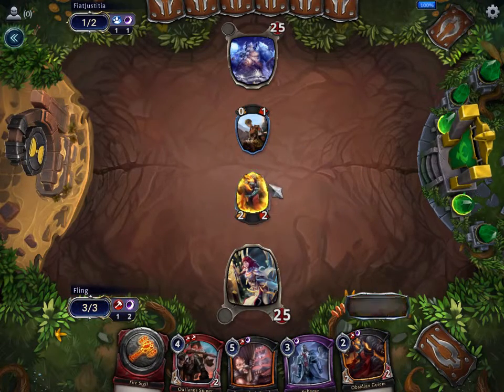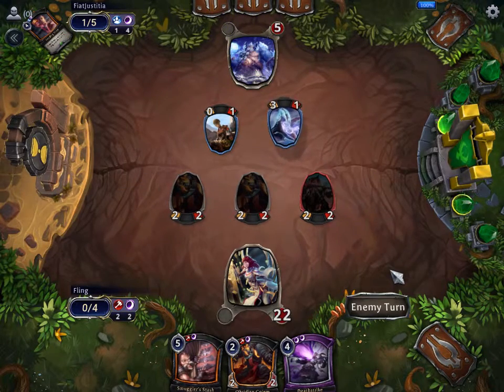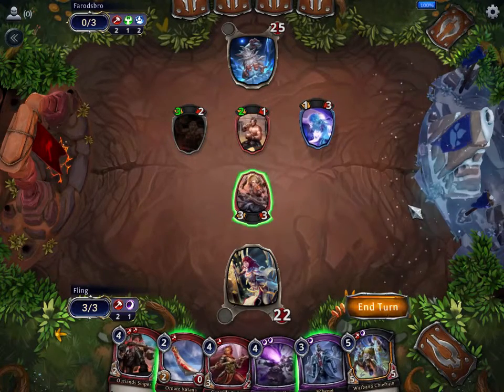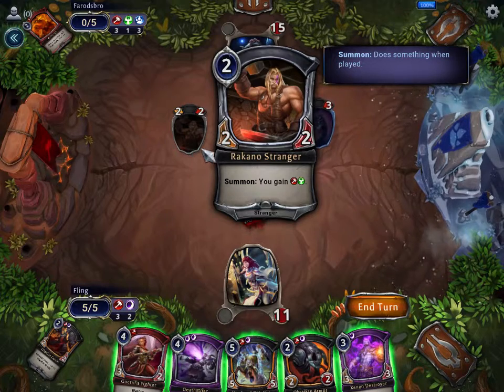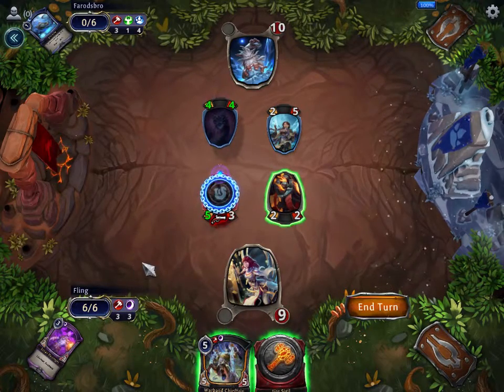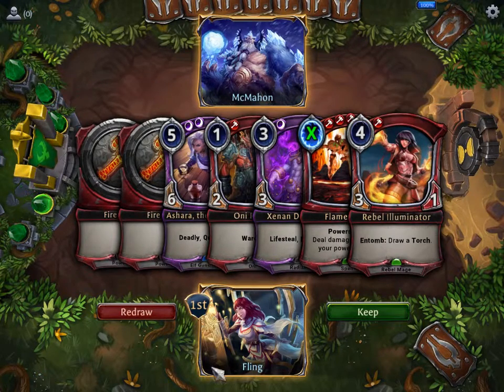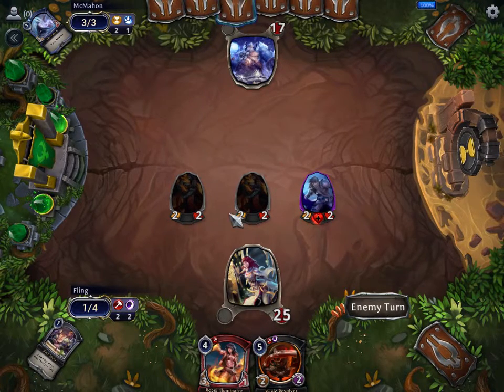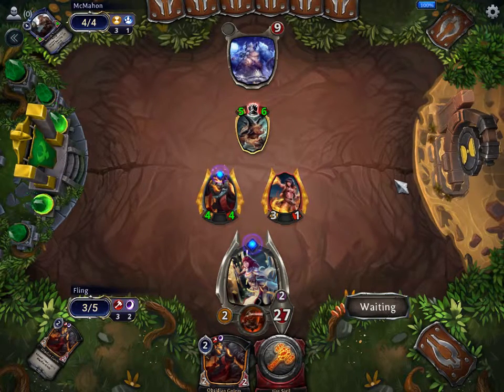Eternal Draft - Golem and Control 'Em - Games 1-3